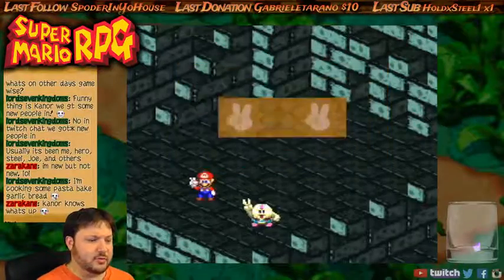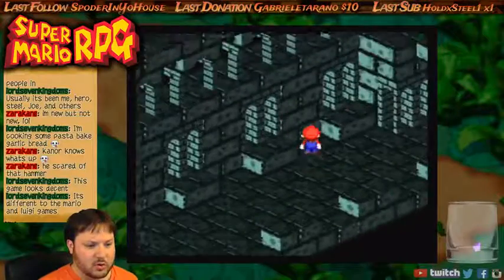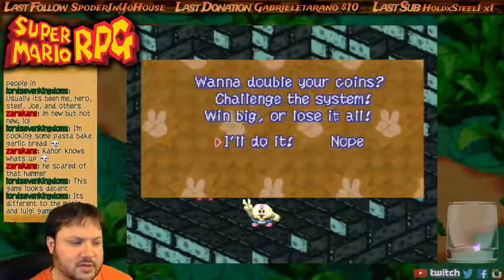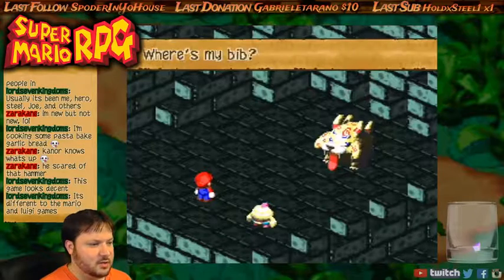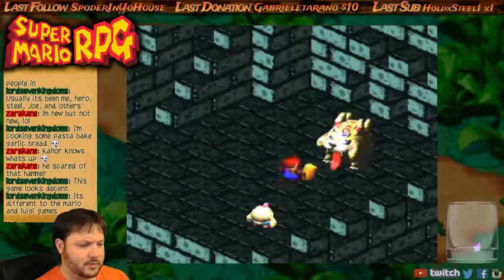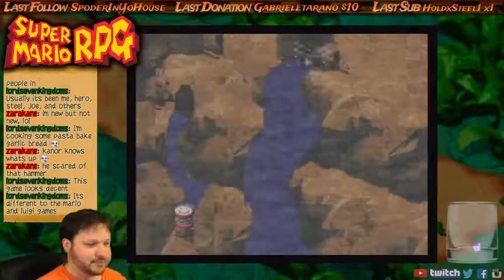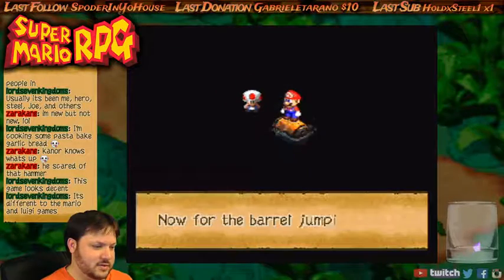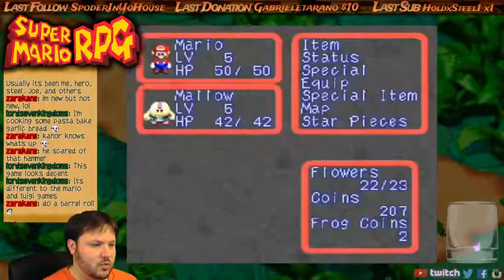Mario RPG - Part 7: Belome's End? (2017 Stream)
Is this the end of Belome? This is part 7 of our Twitch LIVE stream of Super Mario RPG on the SNES! (2017 Stream)

This was from May 22nd '17